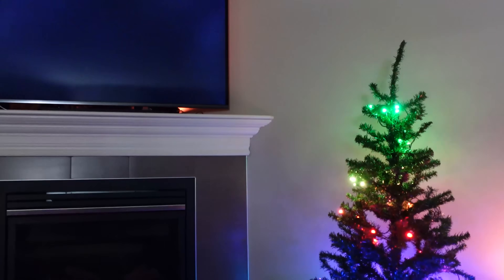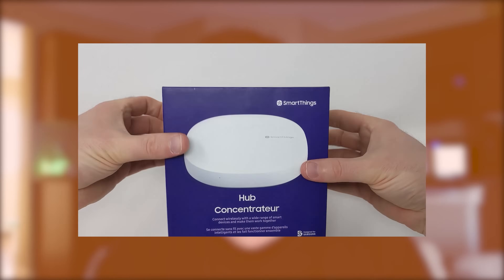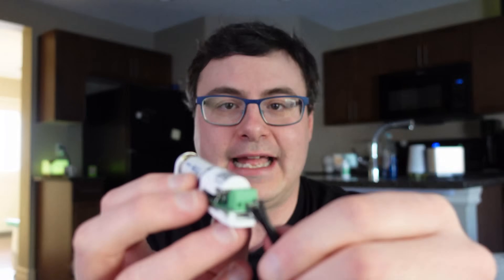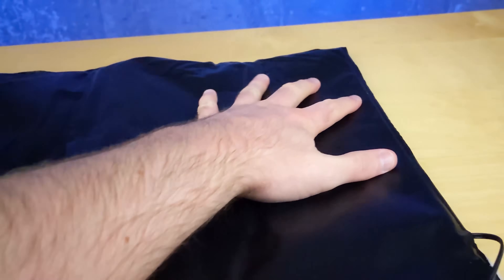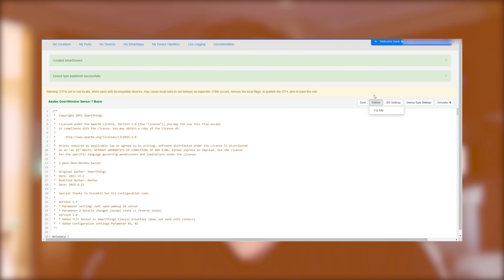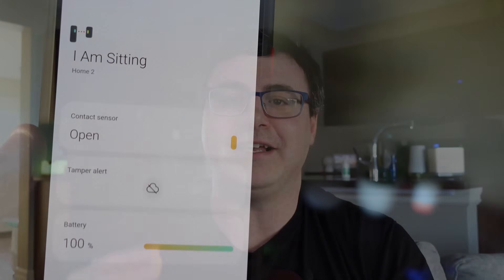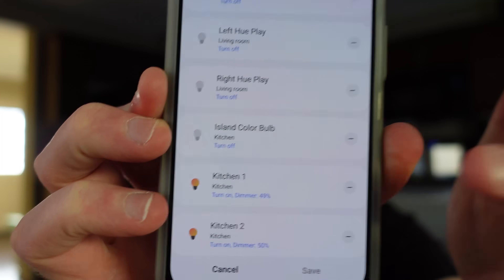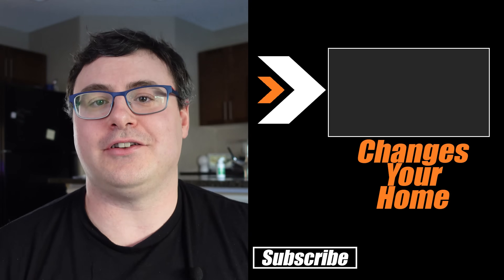My DIY Couch Presence Sensor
This is how you build a presence sensor to use in your home!  I've created a DIY presence sensor and you can do it too so that when you sit on your couch you not only know, but your smart home knows.  This is one of the simplest creative smart home ideas that you can implement on your own.

You'll need 3 things:

The Aeotec Door and Window Sensor 7 Pro
A SmartThings Hub
This Pressure Mat (and maybe a couple like I did)

You'll need the code for the Custom Device Handler.

Good luck, and let me know if you have any issues!

Brian